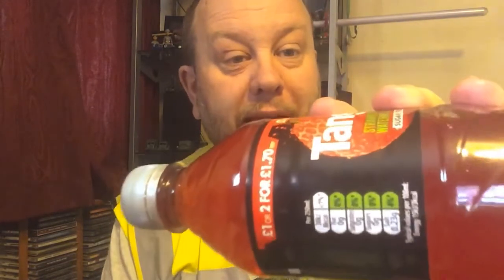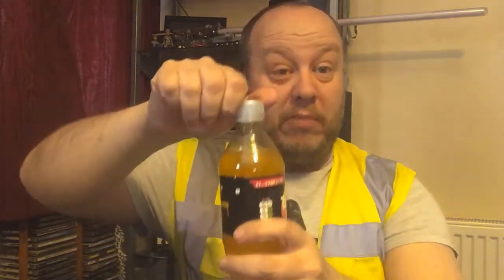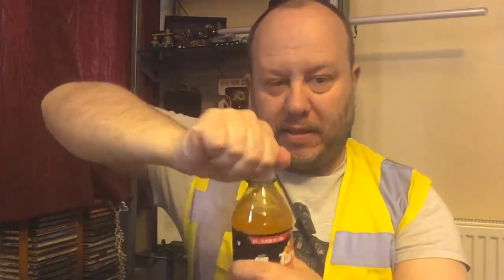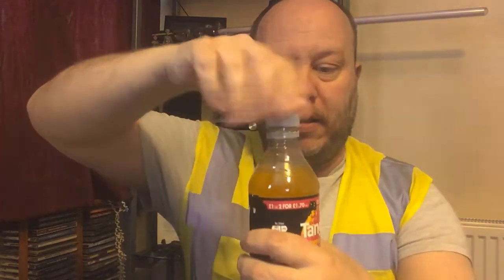Tango strawberry & watermelon and tropical (taste test)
Hello i'm Barry and welcome to BarrysViews here is my TasteTest of Tangos zero sugar tropical and strawberry & watermelon.